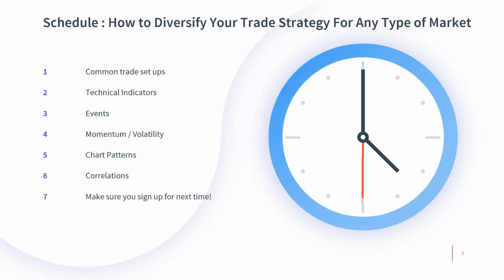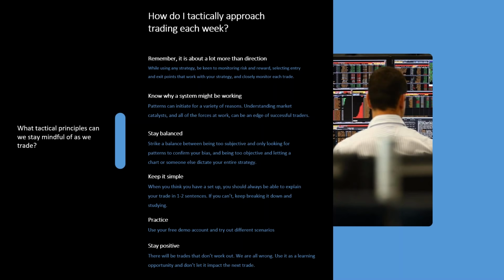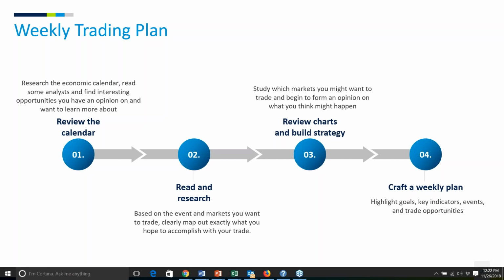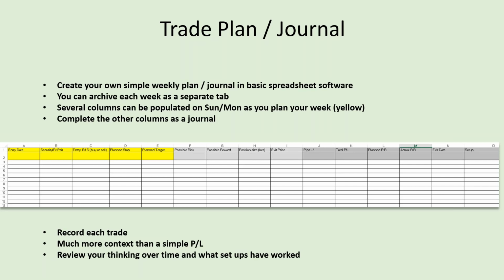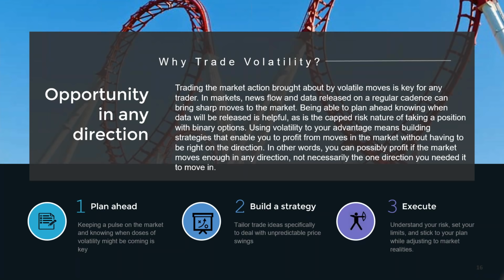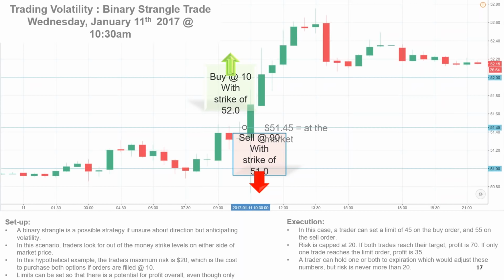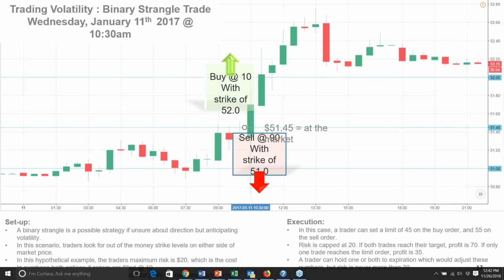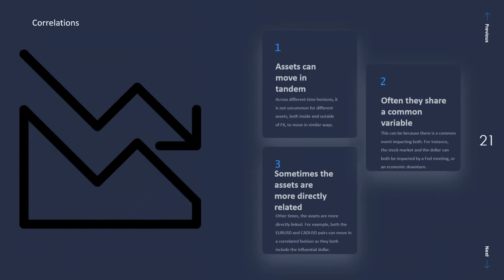How to Diversify your Trade Strategy for any Type of Market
Free practice account In this session led by Jason Pfaff, an accomplished financial analyst, radio host and trading newsletter author, traders will be engaged around the ideas and concepts of several different and complimentary trading strategies. Several principles like volatility and price action will be covered, and Jason will touch on more sophisticated strategies like correlation and pair trading as well as using momentum.
In this session, we will cover strategies to use in the markets based on our preparation including:
• Volatility based trades
• Using momentum
• Global macro trades
• Correlation and pair trades
• Event based trades
The goal of the session is to help traders gain exposure to several different types of strategies that can be used across asset classes and different time horizons in up, down, or flat markets.